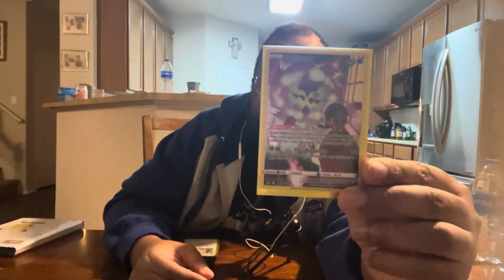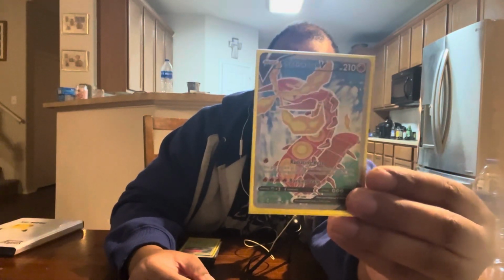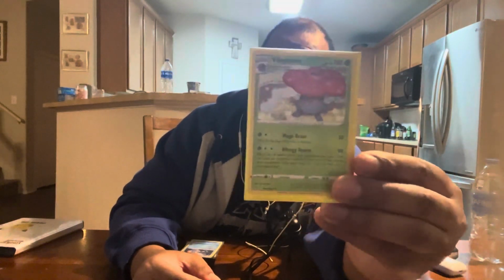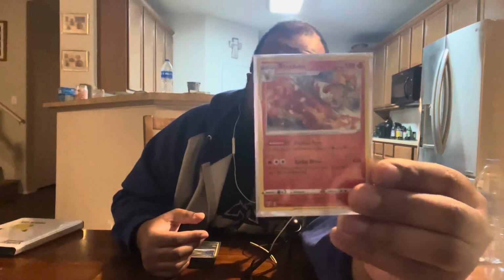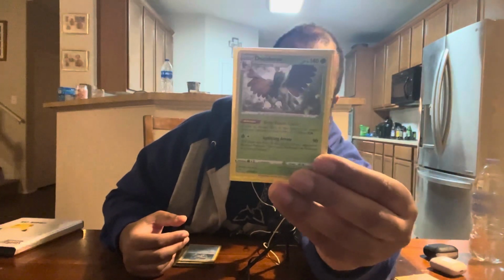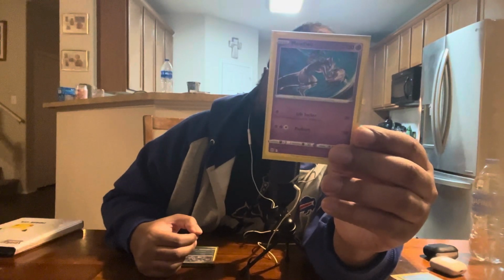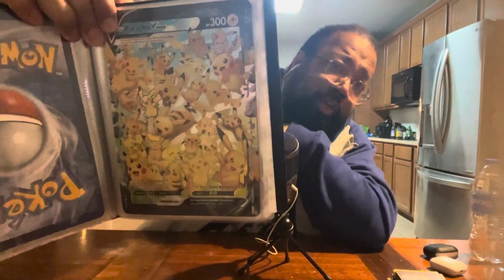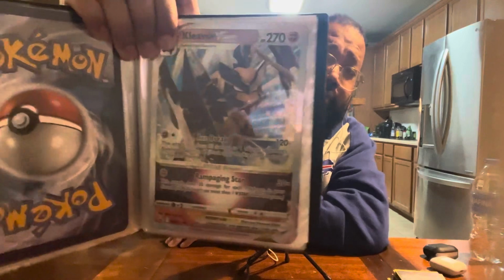Asmr soft spoken top Pokémon cards from collection, jumbo cards and Deuteronomy Chapter 4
Hello!! Today I’m turning 32 years old. It’s my bday! I hope you enjoyed the content. I apologize for not posting more frequently recently. I plan to get a video out twice a week. Thanks for sticking with me. In this video I show some of my top cards in my opinion. I have plenty of cards, these are just the first I saw in my binder and decided to show. I also read chapter 4 from Deuteronomy. Thanks again. Later and have a blessed day!